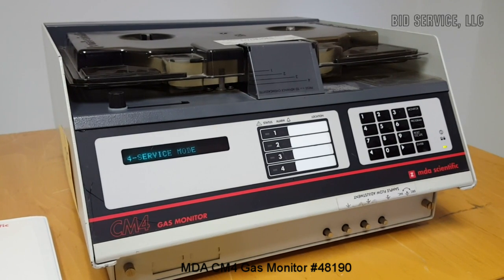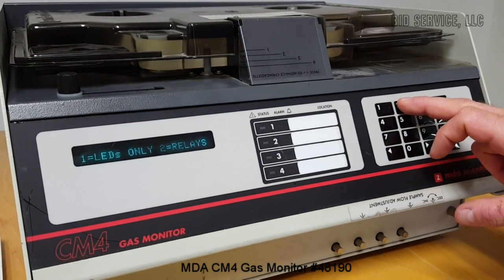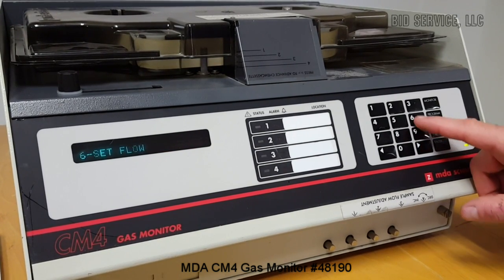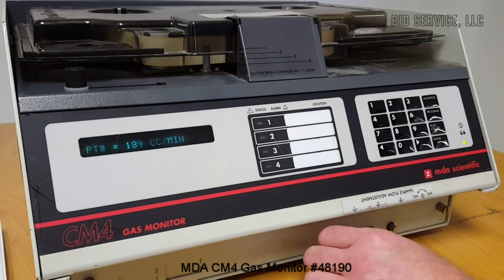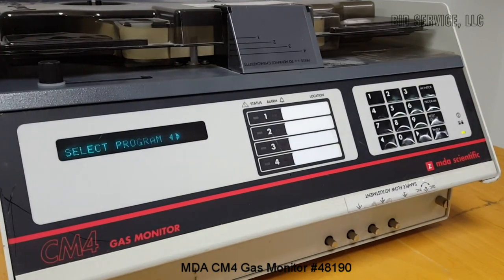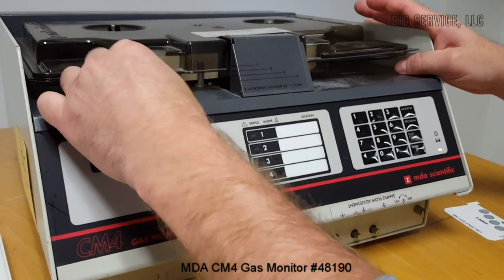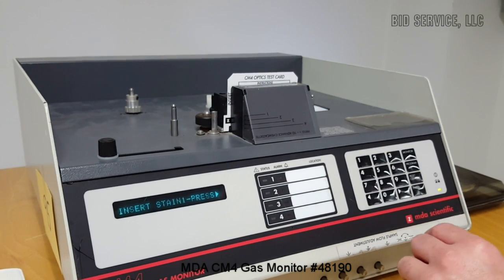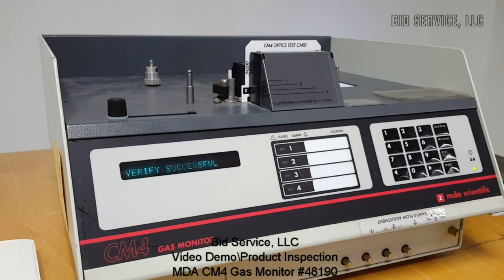MDA CM4 Gas Monitor #48190